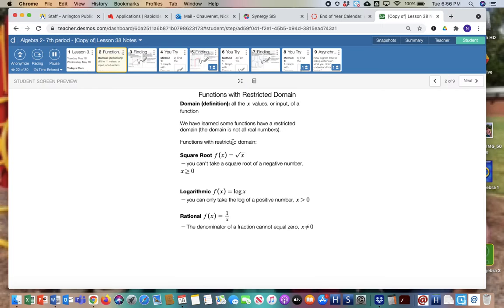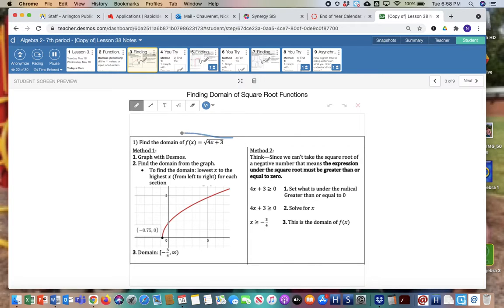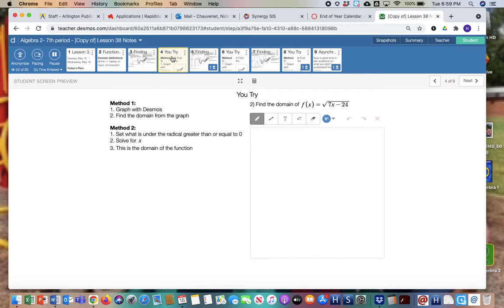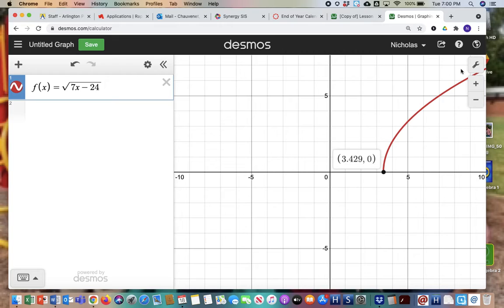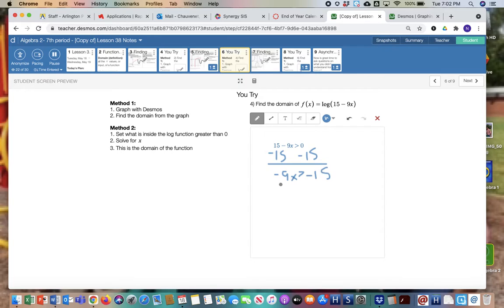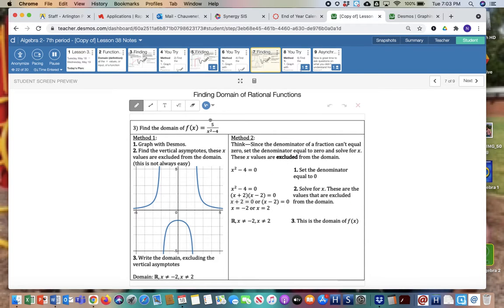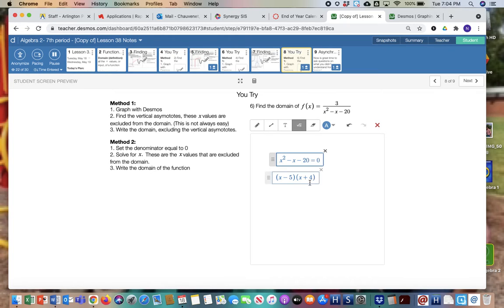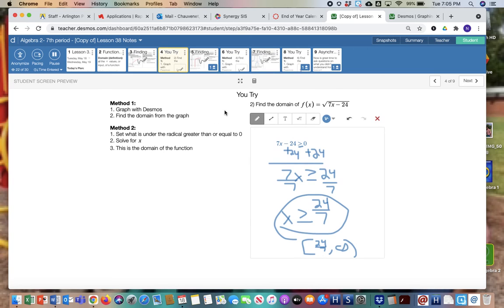Unit 8 Lesson 38 Video Notes